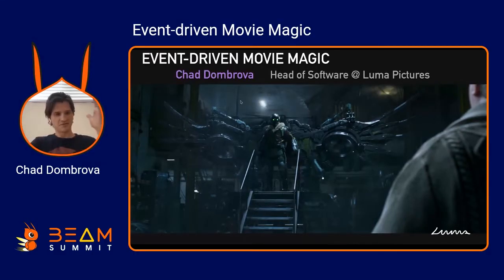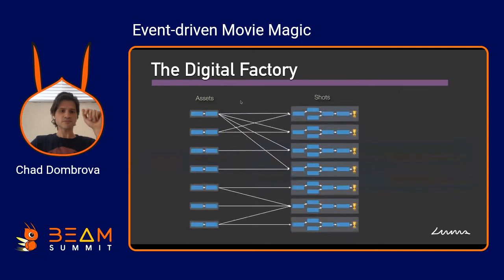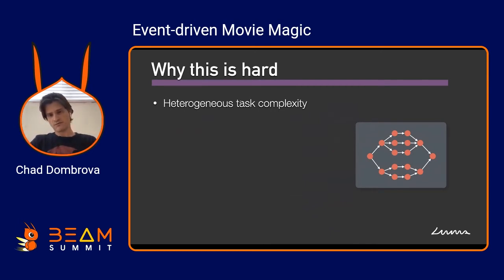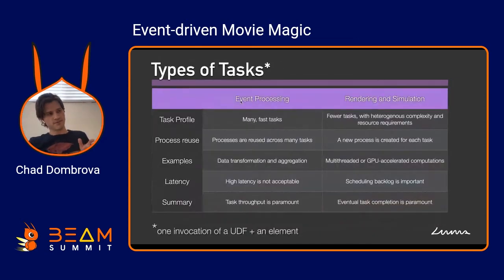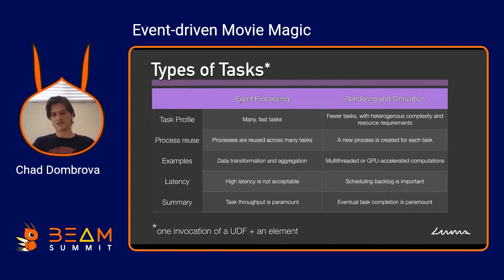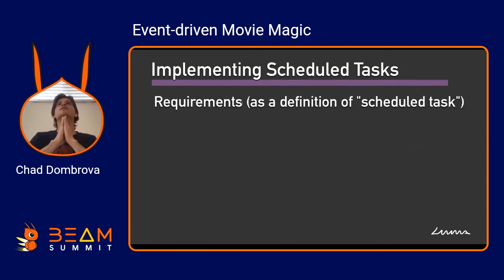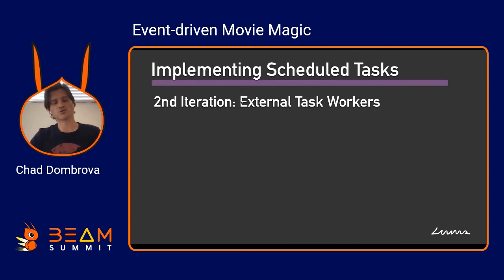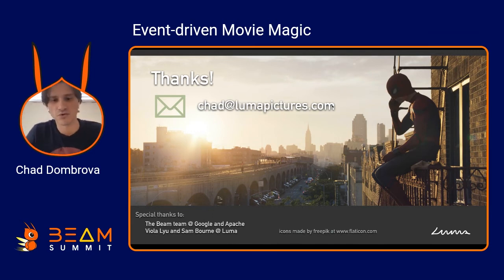Event-driven Movie Magic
Learn how Luma Pictures uses Apache Beam to automate the creation of visual effects on films like Marvel’s Spider-Man: Far From Home. Pulling off effects at this scale requires hundreds of artists working across multiple time zones on sophisticated simulations of natural phenomenon and massive data sets. Beam reacts to events within our studio in real-time, acting as the conveyor belt between departments in our digital assembly-line.